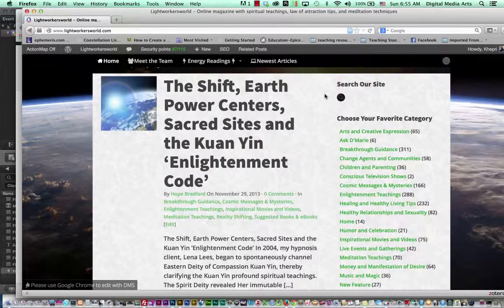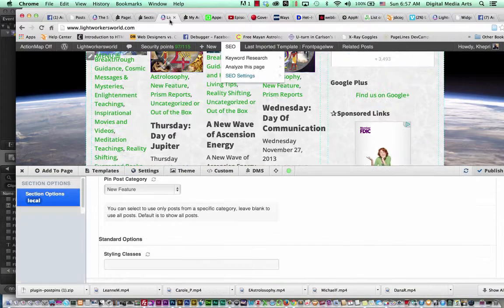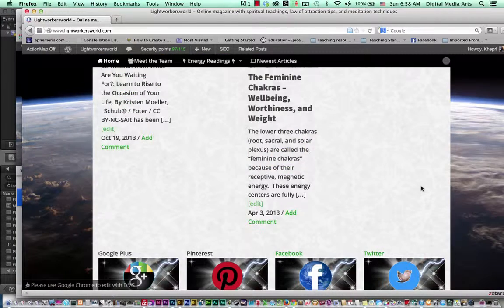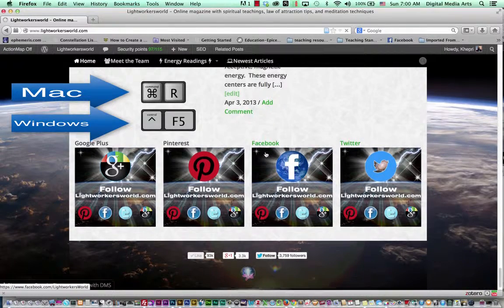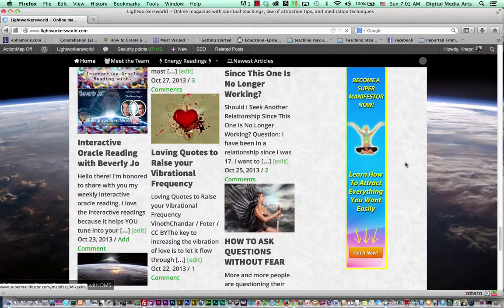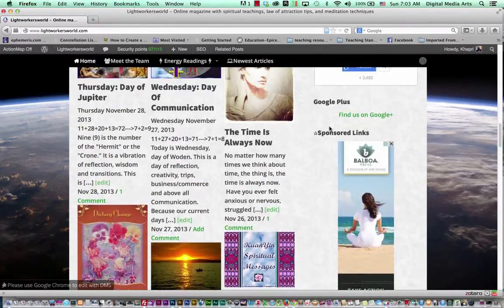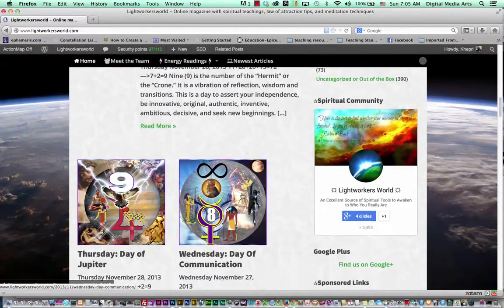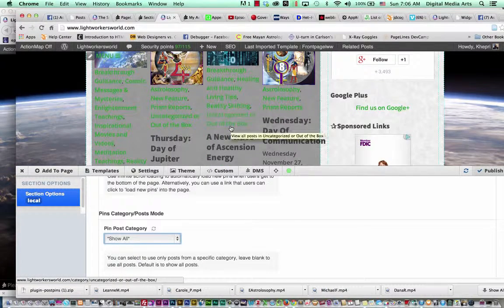post pins for Michael